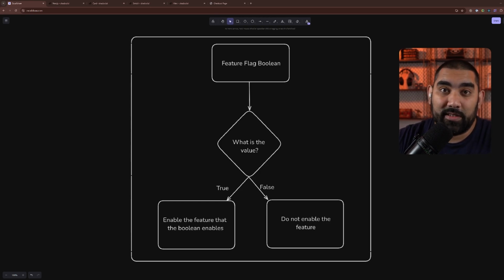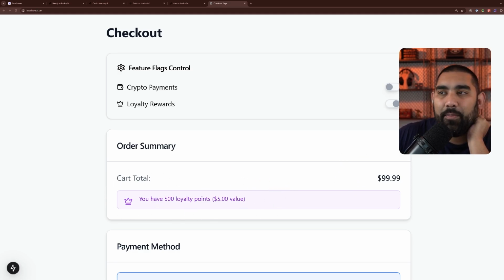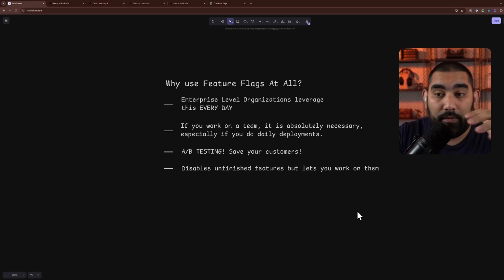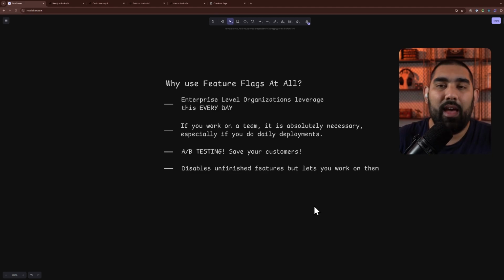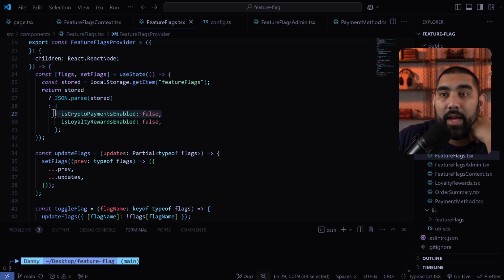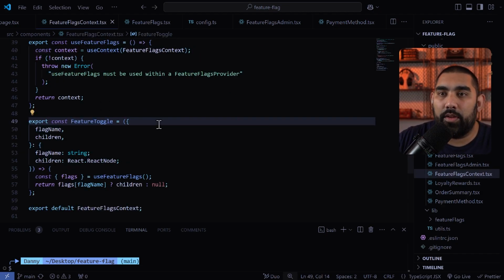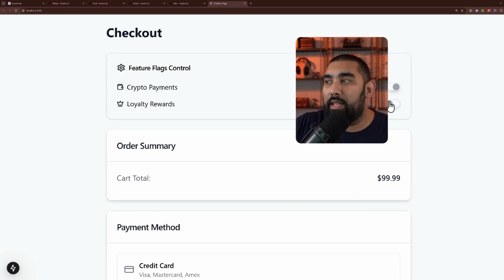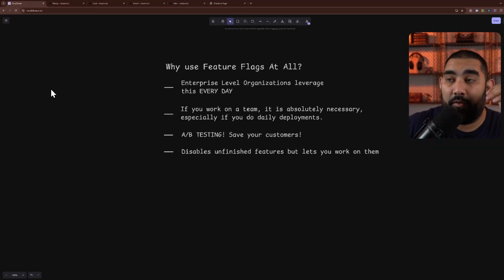The Software Developer's GUIDE to FEATURE FLAGGING!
Enterprise level organizations use feature flagging in their day to day workflow. Recently at a conference, I came across several devs that were not familiar with this concept so I thought this would be a great video to explain it.